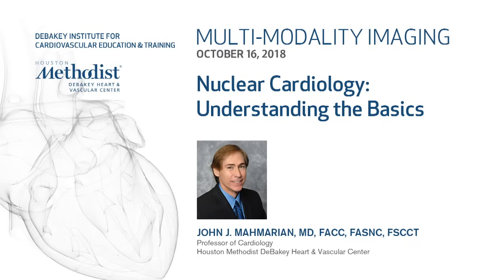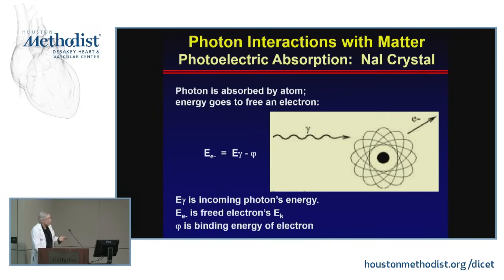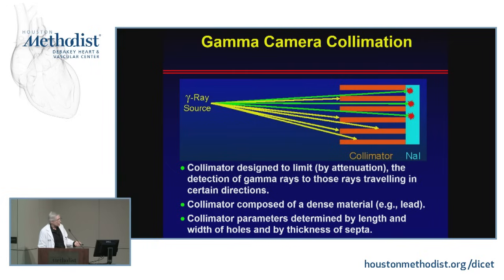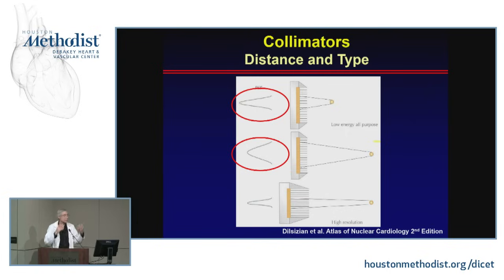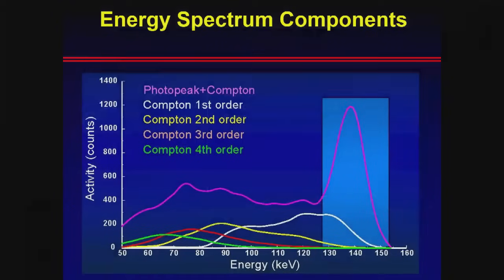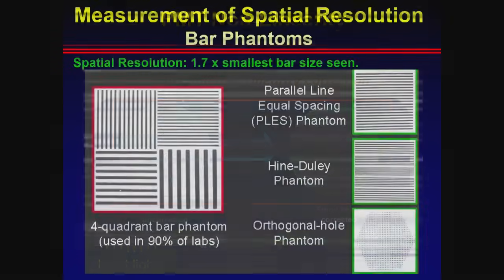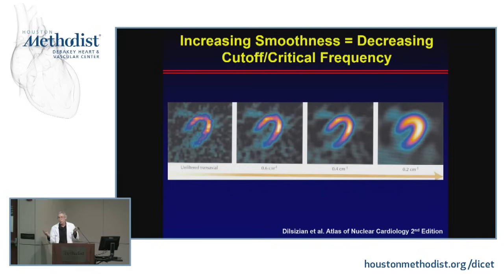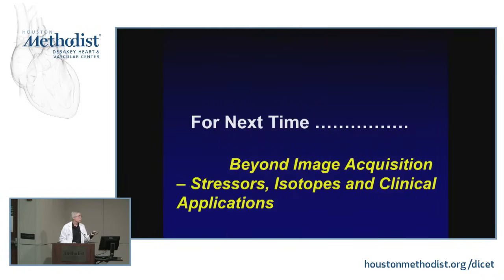Nuclear Cardiology: Understanding the Basics (John J. Mahmarian, MD) October 16, 2018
LIVESTREAM RECORDING

“Nuclear Cardiology: Understanding the Basics”

Houston Methodist DeBakey Heart & Vascular Center, Multi-Modality Imaging Conference featuring John J. Mahmarian, MD as he discusses "Nuclear Cardiology: Understanding the Basics".

Speakers: John J. Mahmarian, MD, FACC, FASNC, FSCCT